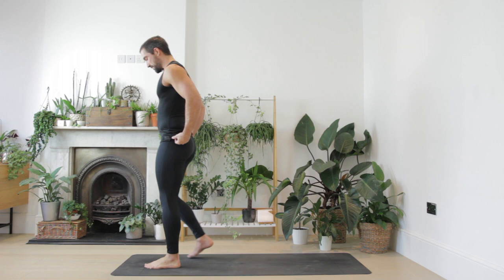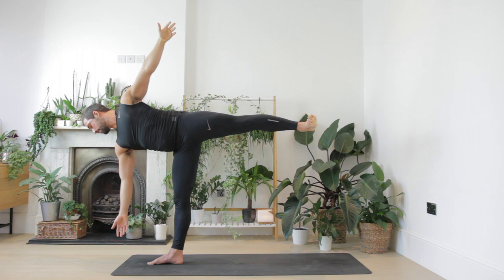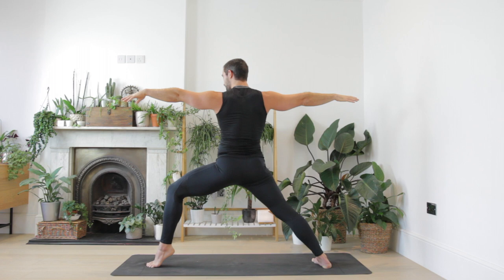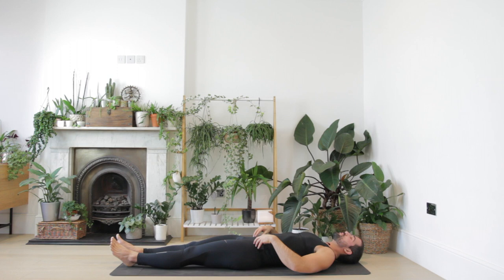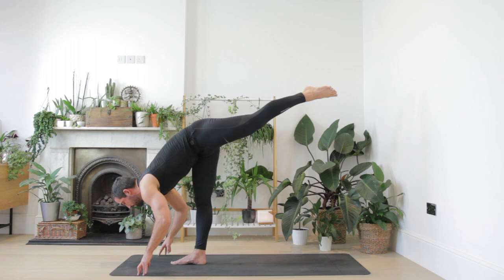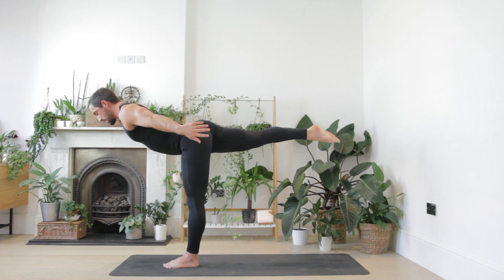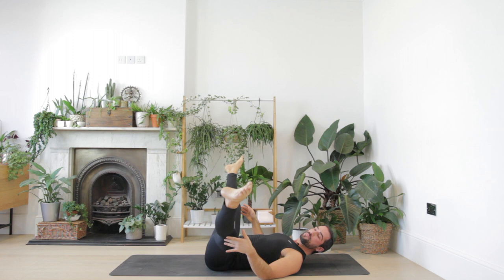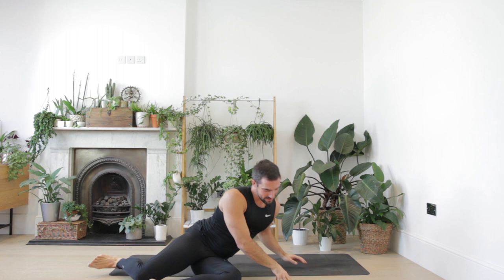Hands Free / Wrist Free Power Vinyasa Yoga: Intermediate / Level 2+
Dynamic, challenging and intense - but without any weight bearing in the wrists or hands!

Standing balances and tricky transitions strengthen the glutes, legs and thighs, deep core and pelvic floor work fires up heat and power in the body. Expect to sweat!

Lots of options given throughout, but not suitable for absolute beginners.

If you love strong vinyasa, but have a wrist, hand, elbow, or shoulder injury that means you can't put weight in the arms - this yoga flow is for you!

Love James 💜

Remember that although yoga and qigong is for everyone, it is up to you as an individual to assess whether you are ready for the class that you have chosen. If you suffer from a specific injury or are managing a condition please remember it is your responsibility to decide if you should practice. If you feel pain or discomfort please stop.